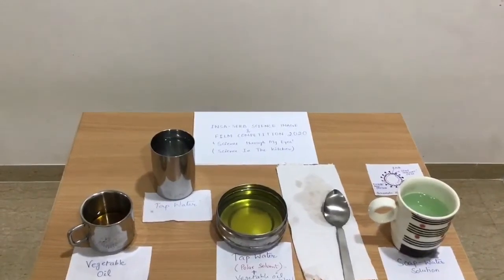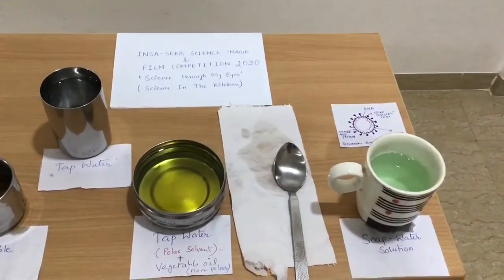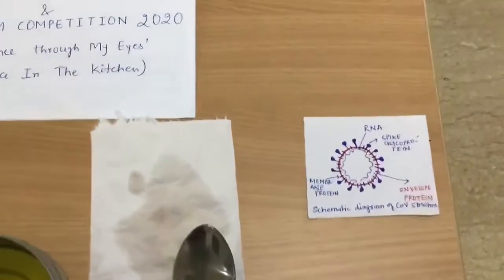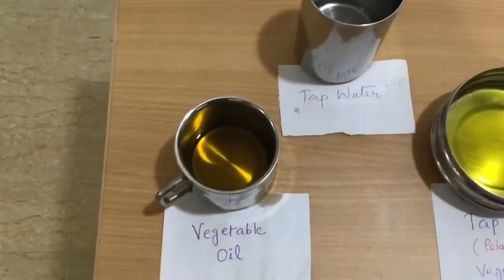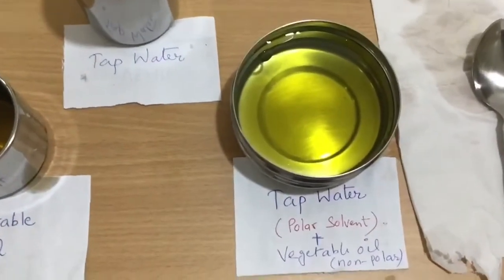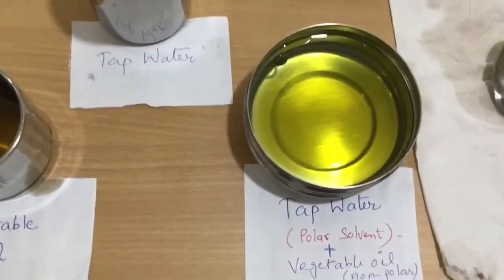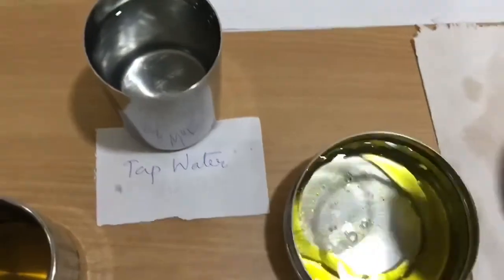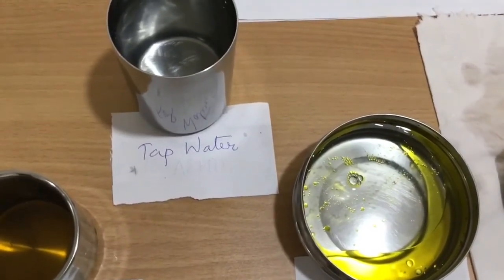INSA-SERB | Science Of Soap Solution- An Experiment To Show Why & How It Kills The Novel Coronavirus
This video is uploaded for INSA-SERB Science Image & Film Competition under the theme 'Science through My Eyes'. The idea of the video is to understand and appreciate science around us.
WHO has declared COVID-19 outbreak, a global pandemic on March 11 2020. Considering the severity of the disease, one can reduce the chances of being infected or spreading COVID-19 by regularly and thoroughly cleaning their hands with soap solution. In this video, I have performed an experiment and demonstrated why and how soap-water solution and not only water is preferable in the fight against novel coronavirus.
The chemical structure of a soap consists of non-polar fatty acid tails, a structure similar to the lipid layer of coronavirus envelope. Thus, soap molecule penetrates into the virus envelope, it splits it apart, breaking the virus open. This is because solvents work on the principle of "Like Dissolves Like".